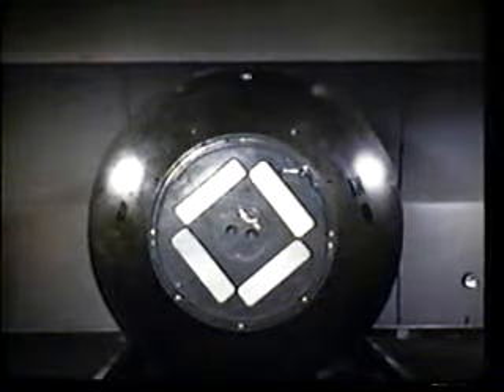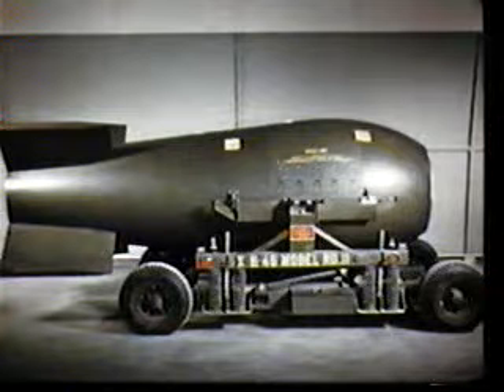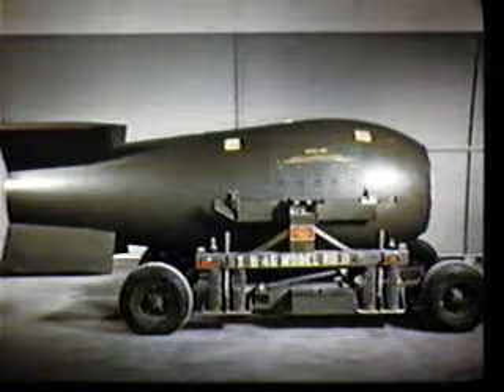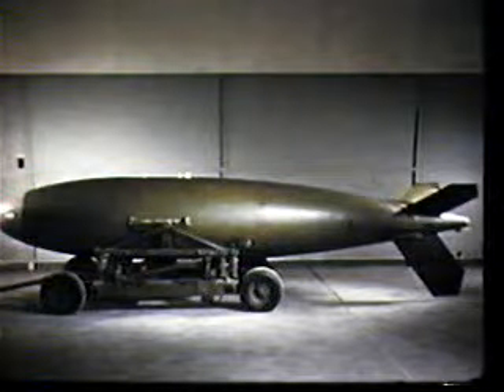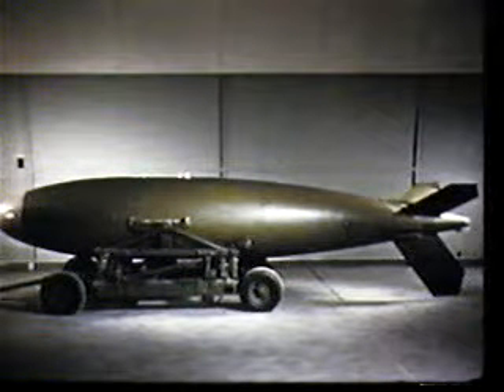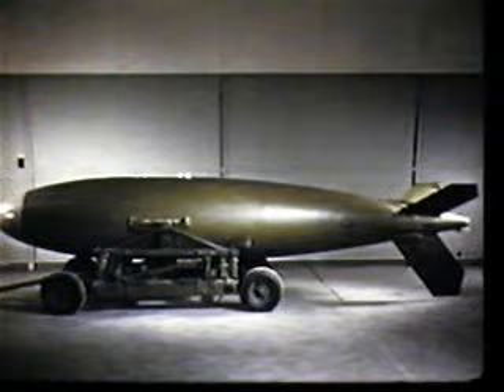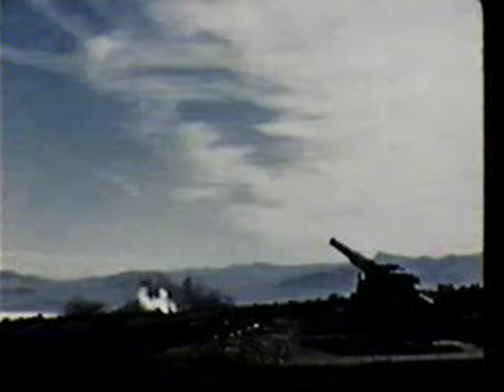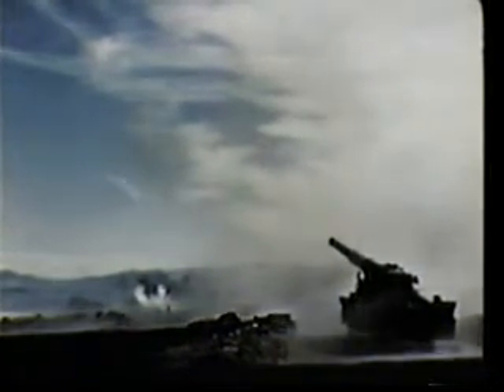Survival Ebooks Atomic Weapons Orientation Part Three Atomic Weapons Survival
Atomic Weapons Orientation Part Three Special Weapons Orientation: Weapons Family - This video shows U.S. stockpiles nuclear weapons up to 1961.